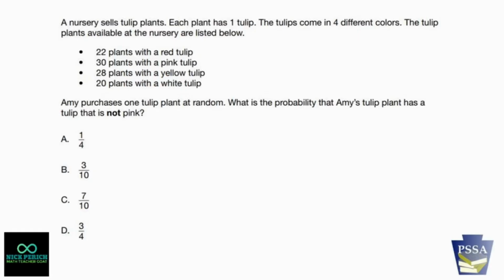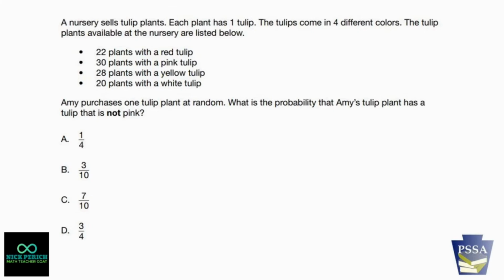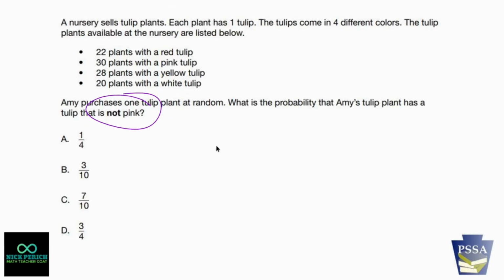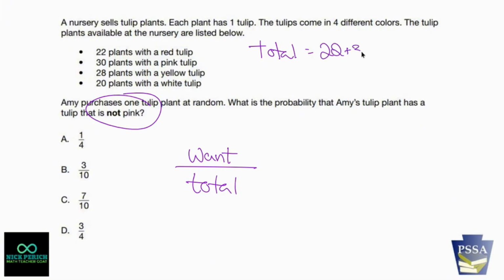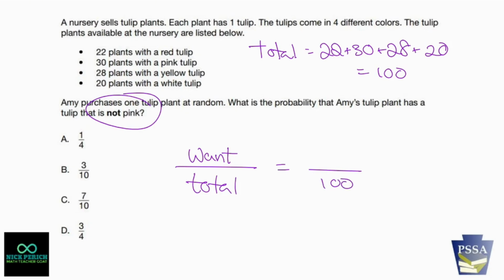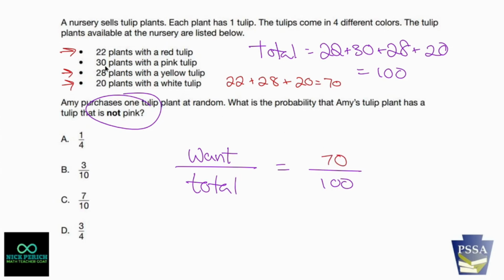7th Grade PSSA Math Help - Tricky Probability Word Problem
Struggling with probability word problems on the 7th Grade PSSA? You’re in the right place.

In this video, we break down a tricky, real-world style probability question step by step so you can see exactly how to interpret the wording, organize the information, and choose the correct strategy to solve it. Probability problems on the PSSA often test your ability to understand likelihood, sample space, and outcomes rather than just doing quick calculations.

You’ll learn how to:

Identify key vocabulary like favorable outcomes, total outcomes, random selection, and likelihood
Organize information from word problems into a clear model
Avoid common mistakes students make when reading probability questions
Build confidence solving multi-step reasoning problems

The 7th Grade PSSA Math assessment focuses heavily on applying skills in real-world contexts. That means you’ll see questions involving fractions, ratios, geometry, expressions, and especially word problems that require careful reading and critical thinking—not just memorization.

This video is designed to slow things down, make the thinking visible, and help you understand not just the answer—but the why behind it. Whether you’re preparing for the PSSA, reviewing in class, or just trying to strengthen your math skills, this walkthrough will help you feel more confident and prepared on test day.

/ nickperich

Nick Perich
Norristown, Pa

/ nickperich

Nick Perich
Norristown, Pa